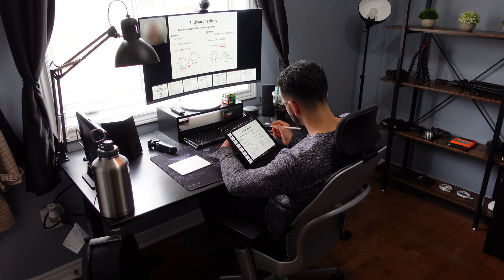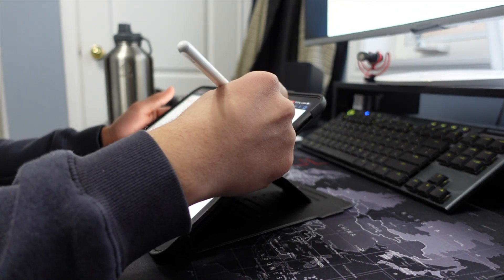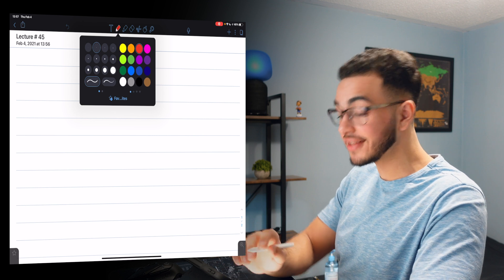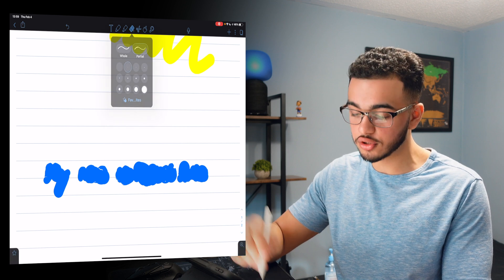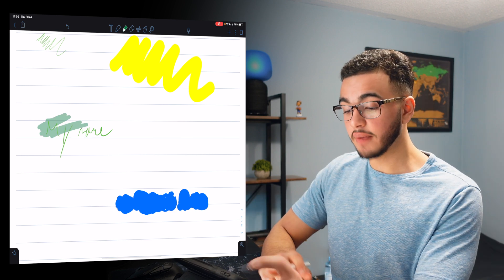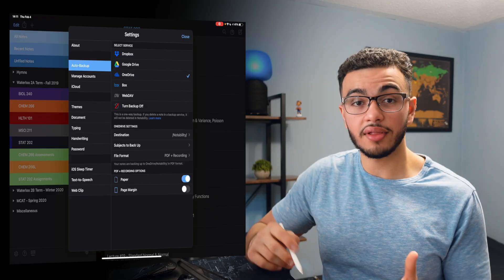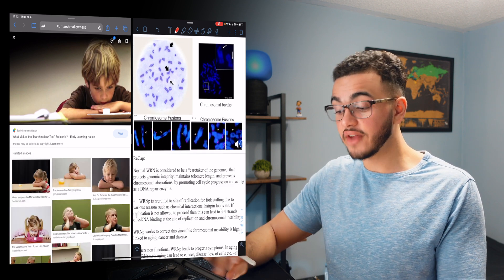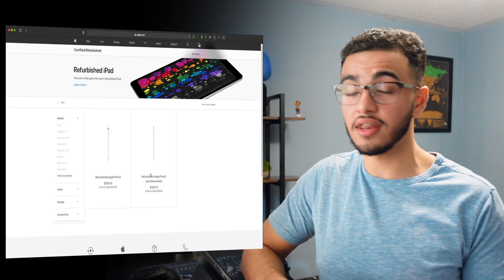How I Take Notes on My iPad Pro in College Using Notability - A Comprehensive Student Guide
In this video, I discuss How I take notes on My iPad Pro in College Using Notability. I give a step-by-step process on importing and annotating lecture notes and also go through all the features and functionalities of the iPad. I also included how you might be able to purchase as iPad for a cheaper price if you're on a budget!

Timestamps ⌛:
0:00 - Intro
1:40 - Why does the iPad get so much hype
3:20 - How I take notes on the iPad
9:31 - Taking Advantage of other Apps
12:02 -  Which iPad should you get (Assuming you're convinced)